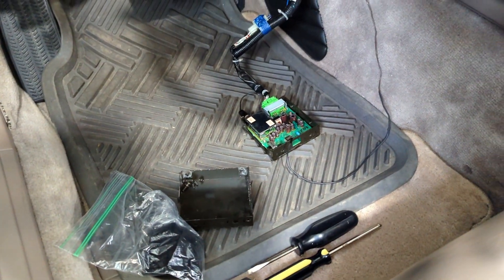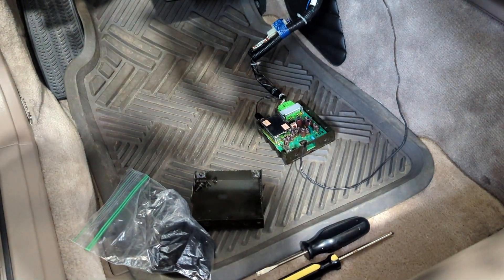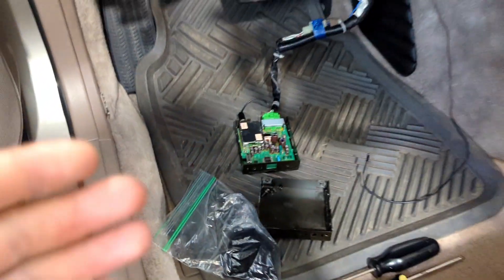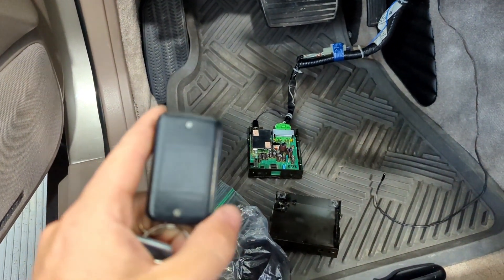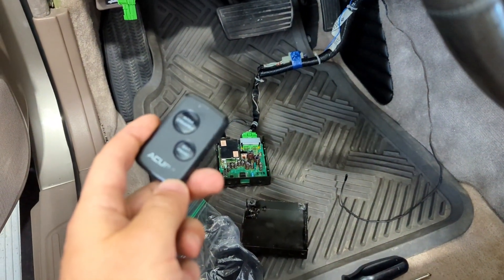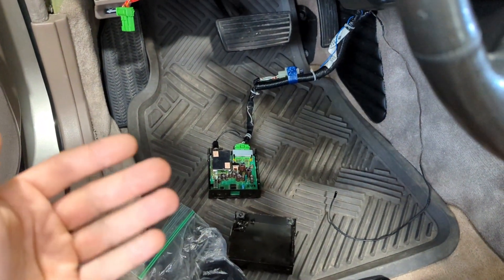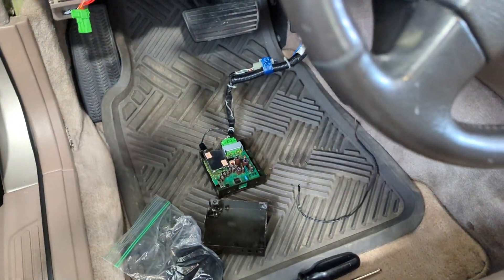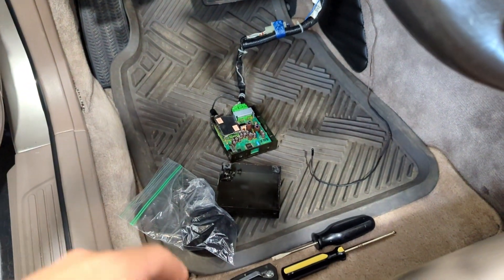NSX/Legend Keyless Entry System Demystified + Programming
In this video we tell you the facts behind programming your Gen1 NSX or Gen2 Legend Keyless entry system.